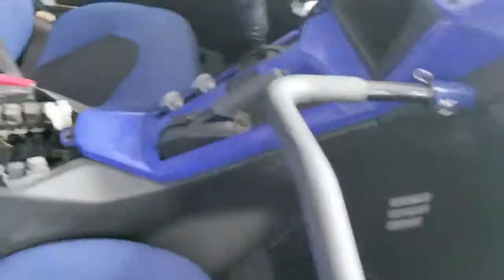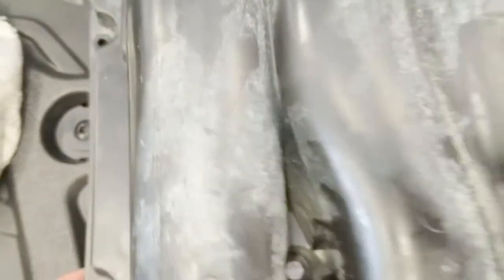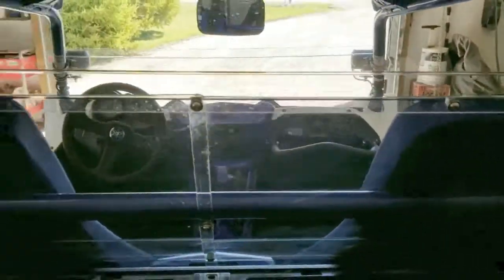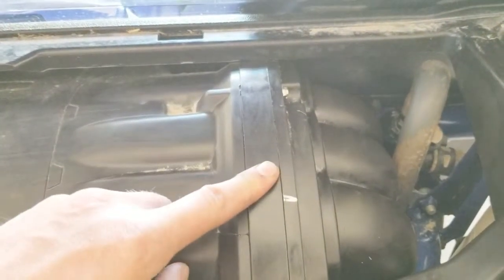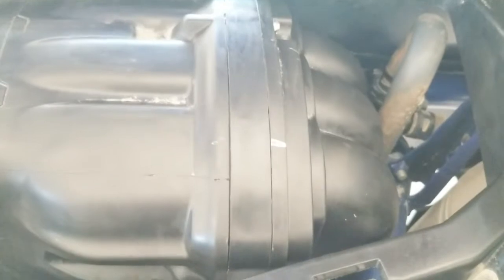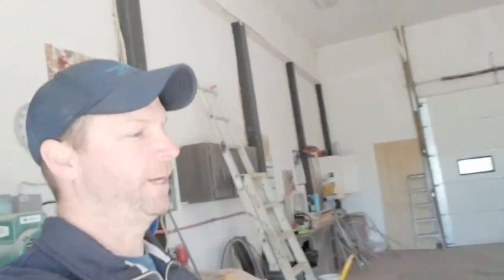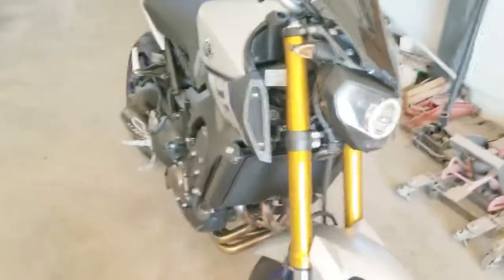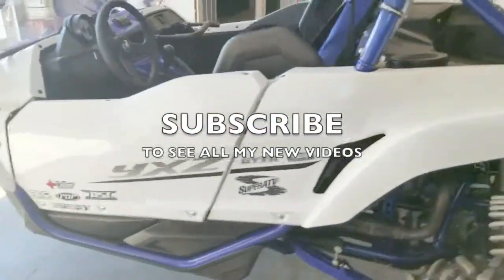ALBA TUNE WITH AIRBOX SPACER INSTALL AND REVIEW ON YXZ 1000R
So I finally got my ECU out to Alba racing and had them ship me the spacer as well. WELL worth the money !!!
2017 Yamaha YXZ 1000r